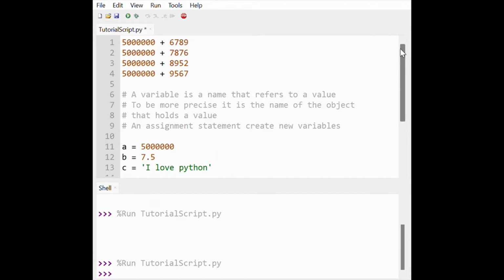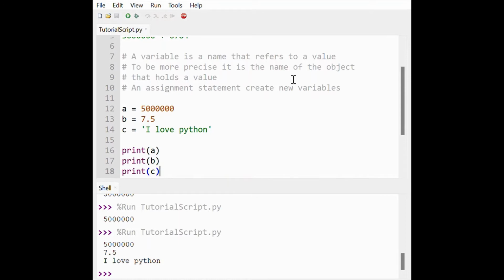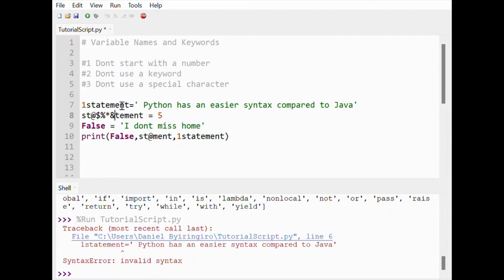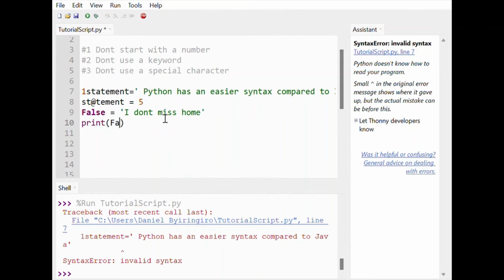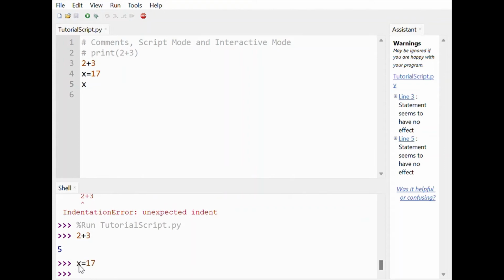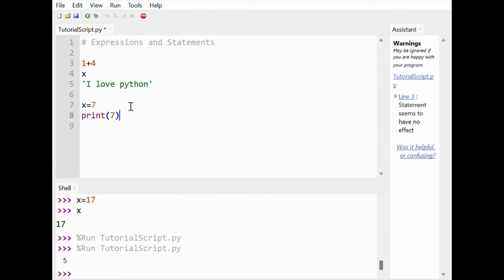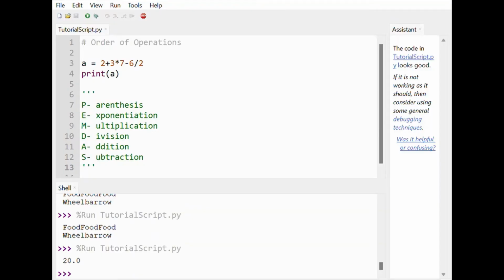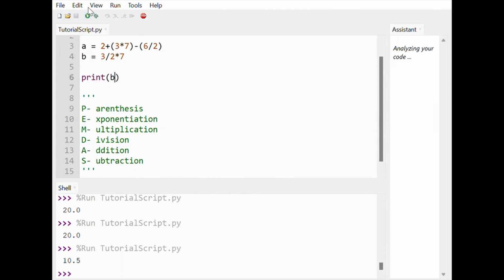Python Tutorial (Variables)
Tutorial Objectives
- Statements and Expressions
- Variables names and Keywords
- Comments, Script and interactive Mode
- String Operations